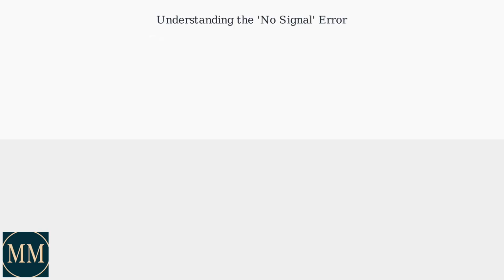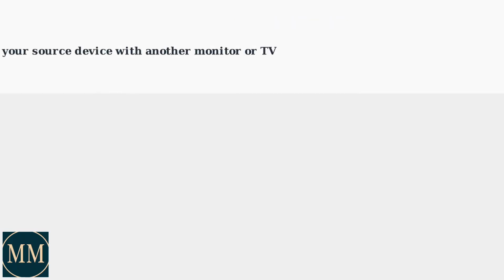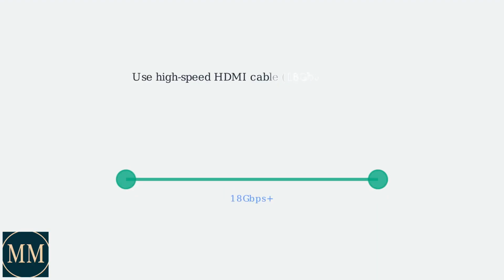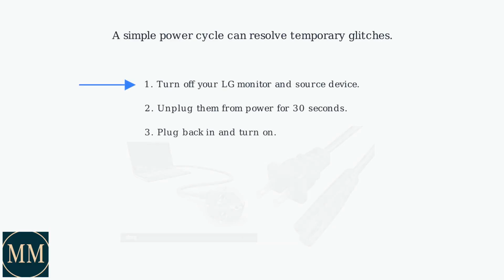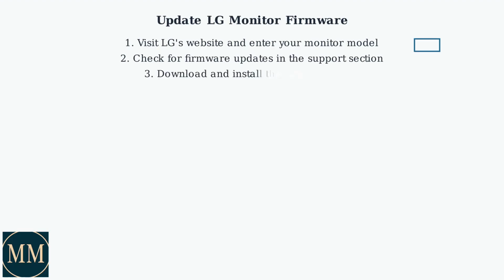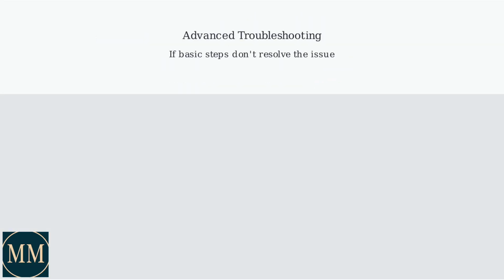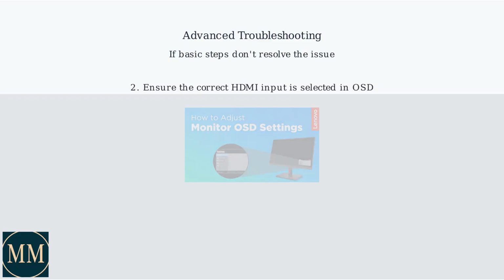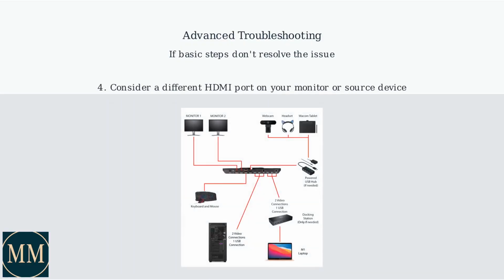How to Fix LG Monitor HDMI No Signal – Source, Cable/Adapter & EDID Reset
In today’s video, we’re fixing the HDMI No Signal error on LG monitors, a problem that appears when the display can’t detect input even though your device is turned on. This can happen due to wrong input selection, cable issues, HDMI version mismatch, or EDID handshake failures — today, we’ll fix them all.

We’ll begin by manually switching to the correct HDMI Input Source in the OSD menu. LG auto-detect doesn’t always work, so choosing HDMI 1/2 manually often solves the issue instantly.

Next, we’ll inspect your HDMI cable, verifying whether it supports HDMI 2.0 or 2.1 depending on your monitor’s resolution and refresh rate. Low-quality cables frequently cause No Signal issues even if they look perfectly fine.

Then, we’ll check GPU output settings, including resolution and refresh rate. If your GPU outputs an unsupported configuration (like 4K 120Hz on an HDMI 2.0 monitor), the screen will display No Signal.

We’ll also perform an EDID reset by power cycling the monitor, resetting GPU drivers, and reconnecting the cable during boot.

Bonus tip: If you use an HDMI-to-DisplayPort adapter, make sure it’s ACTIVE — passive adapters do not work.